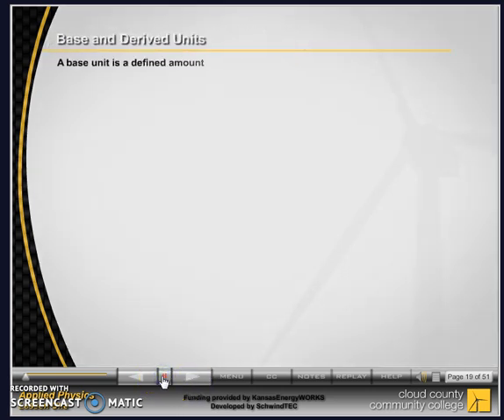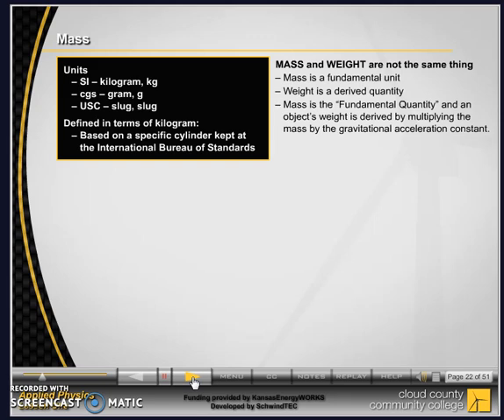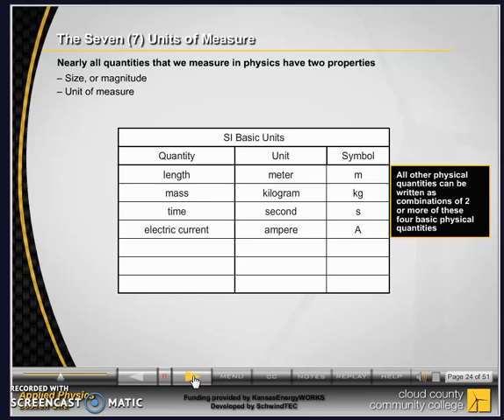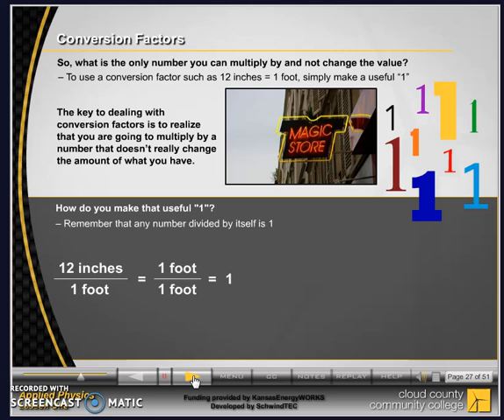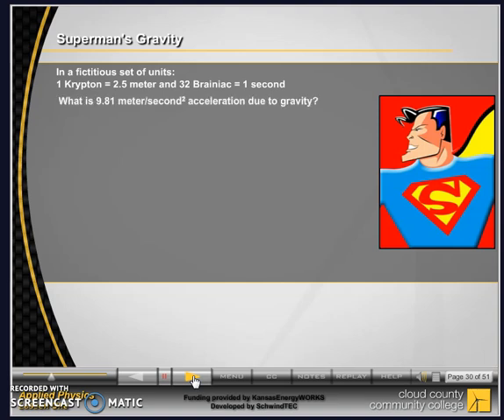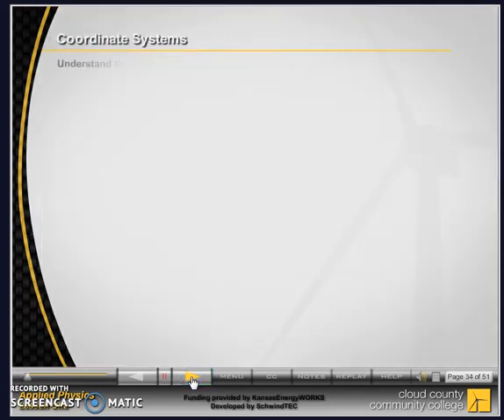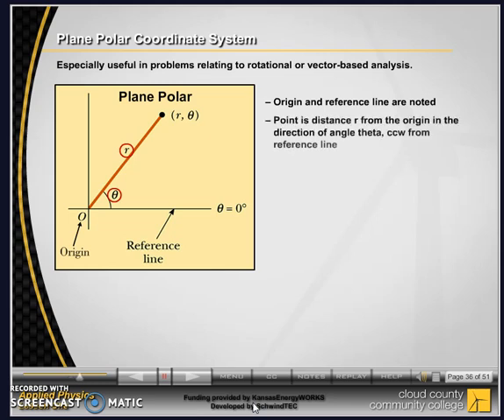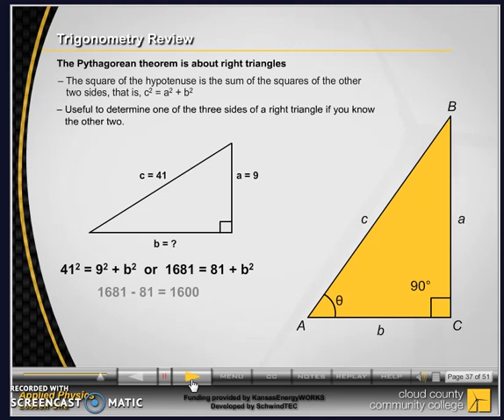Lesson1-2 Units and Measurement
A continuation of Lesson 1-1 on Basic Introductory Physics